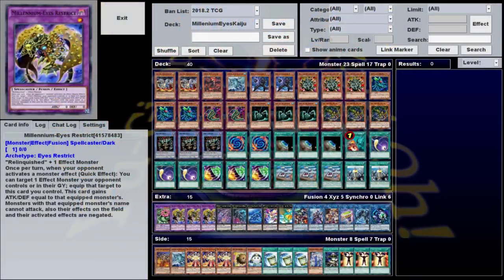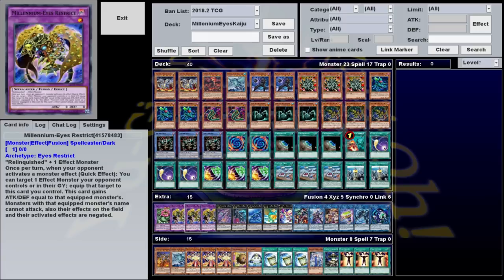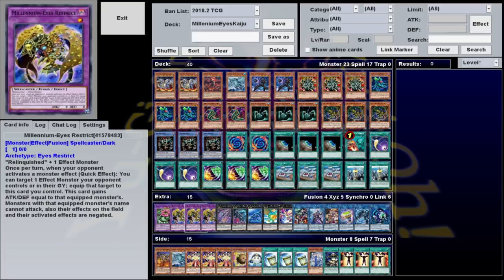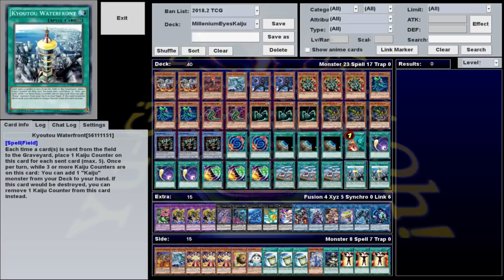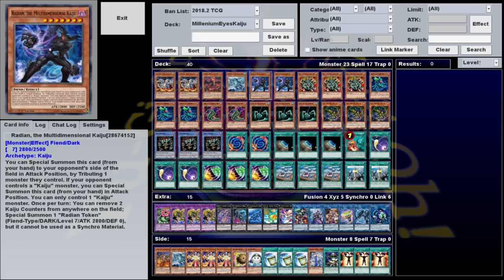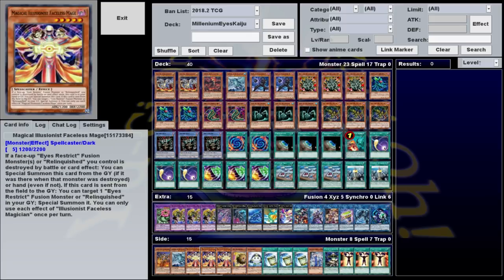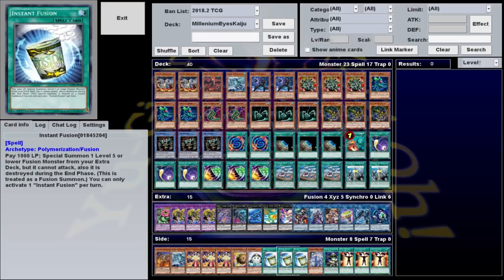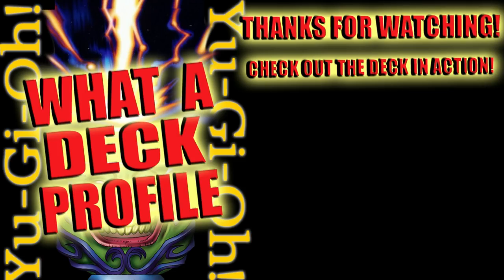MILLENNIUM-EYES KAIJU - What a Deck Profile! - March 2018 - Yugioh!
Deck profile for the Millennium Eyes Kaiju deck used in episode 146 of Hardleg Gaming's show: What a Deck, where Hardleg Joe plays rogue, troll, or otherwise unusual decks against strangers on YGOPro.

Millennium-Eyes Kaiju, or MEK for short, is a stun deck that combines the monster negation powers of the new Millennium Eyes Restrict, with the everything negation of Gameciel, the Sea Turtle Kaiju.

Very Special thanks to our generous Executive Producers:
- Adam Currie
- Colin Whelan (Smash)
- Christian Meek
- Robert Roosingh
- Austin Glover

- Chris W
- Daniel Frausing
- Chris Lingoni
- Ryan Smith
- Phillip Martin
- Lily Anne The Rose
- Duke Freeman
- Adam Hamilton
- Emile Rifner
- Chase Johnson
- Eric Rocha
- Starfallenx_
- CardGameCoffin
- Elliot Jensen
- Kyle Byrne
- Skilled Summoner
- Ethan Whitt
- TrendyLaws
- Rinpg333
- Chrisopher Teenan
- Daniel Hill
- Ike_of_the_Greil_Mercanaries
- ByronTheDragonKing
- Dakota Wright
- Stark Maximum
- Dominic DiScipio
- Sean Teater
- Sam Reader
- The ChodFather
- Brandon Branch
- Joshua Thorpe
- Pongg
- Cole Mish
- GTS007
- Slycode on Twitch
- Ryugaknight
- Vicford Bourque
- Joshua Bunch
- Shelved Oddities
- Alex Zimmerman
- JJCircus
- I Appreciate It
- Hiro Alato
- TheMaz878
- Is'mail Martin
- Aaron Lerman
- 2 Cubic Tons
- ABITofSupport
- Daniel King
- Joshua Meeks
- Stephen Cantrell
- Scordongo (ZeroZerock)
- Pascal Pichler
- WillyP
- Death 101010
- RessurrectionHQ
- Eric Porter
- Docperian
- Joan Ivan Saavedra Vidales
- Rueblie
- Freelance Tentacle Monster
- Kaze
- Erik Gomez
- Steven James dodd
- Alex Dixon
- Sam Schmitz
- Aron Collier
- Jade Smith
- Simon Koller
- Livebair
- Mike Mazur
- Harcion
- Team_Broken!
- Rhys Owen
- Steve the Sleeve
- Cary Grant
- Eric Groupis
- Maximillian Young
- Dyland Bolger
- Drew Freeman
- Mister Lamp
- DoctorTnT
- Like Greaves
- Jeremy Glassman
- Sara Kennedy
- Tento
- SwordStalker
- Dennis Powell